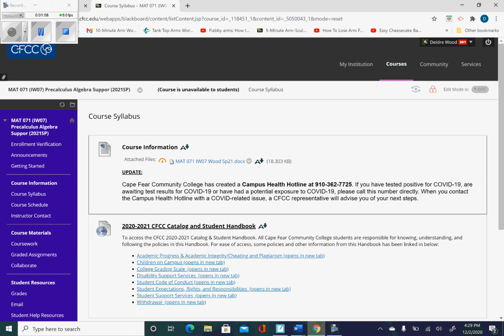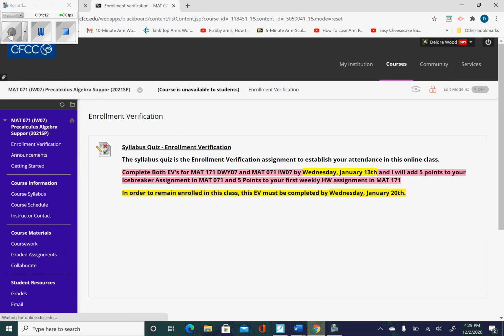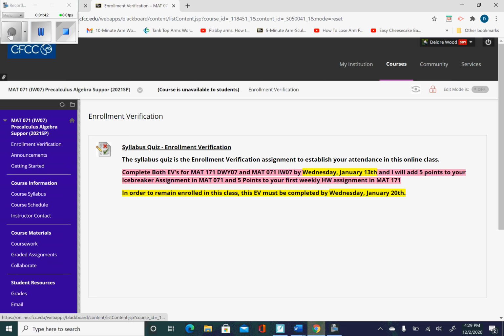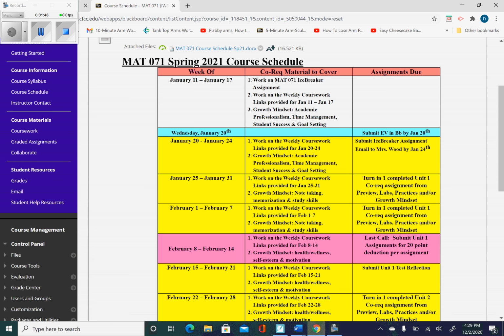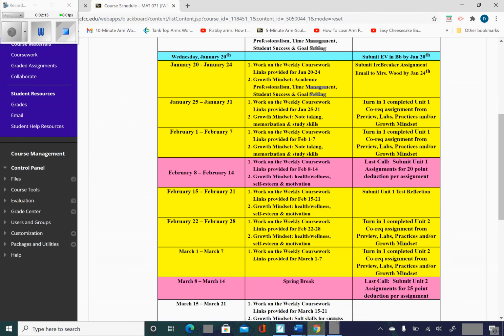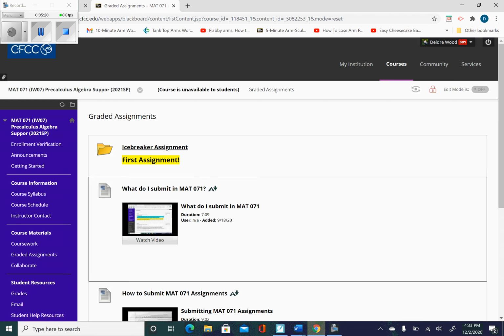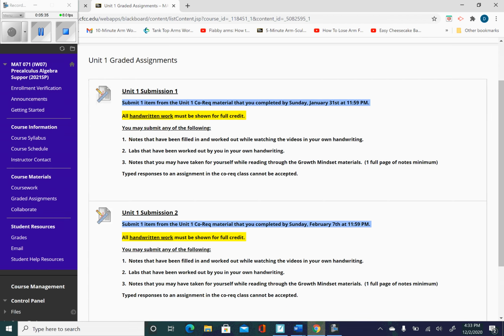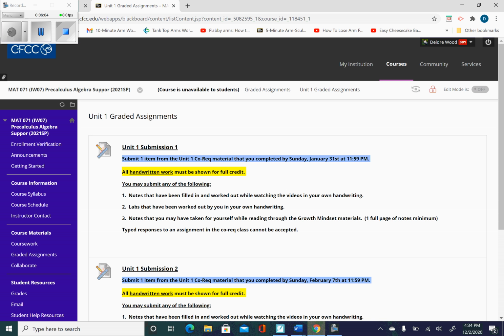MAT 071 Getting Started Video